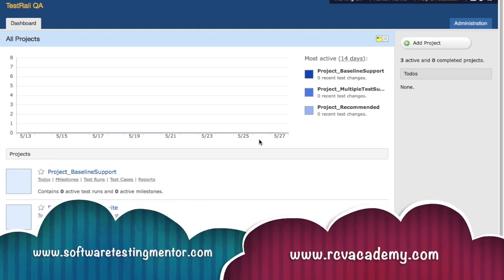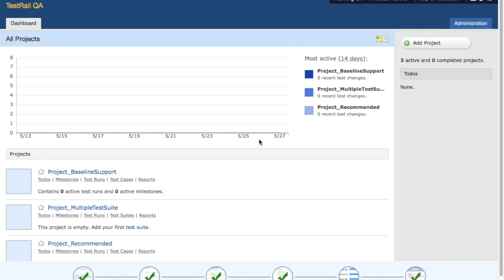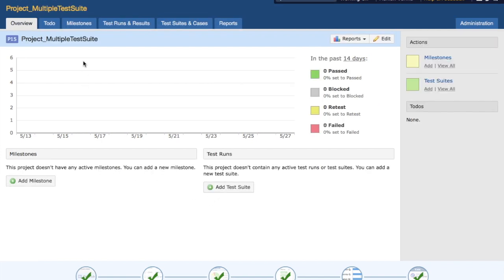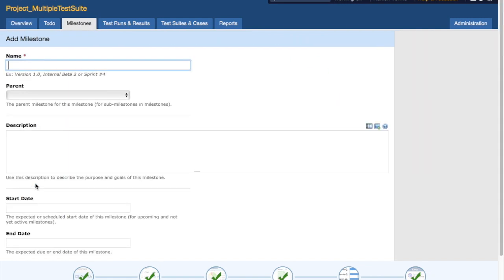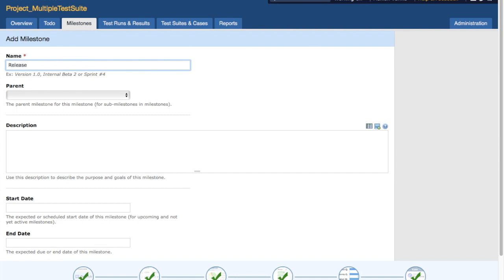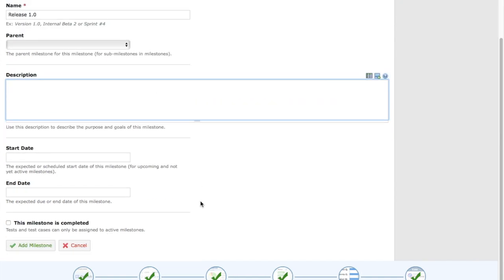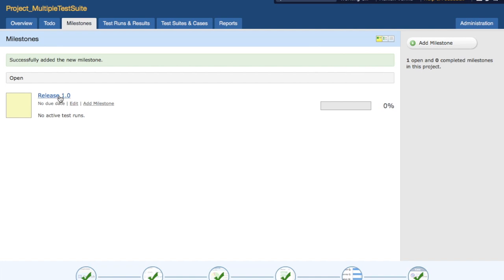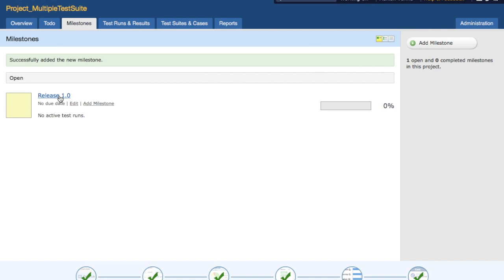TestRail Tutorial - Milestone in TestRail Projects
In this TestRail Tutorial we will learn about milestone in TestRail project.